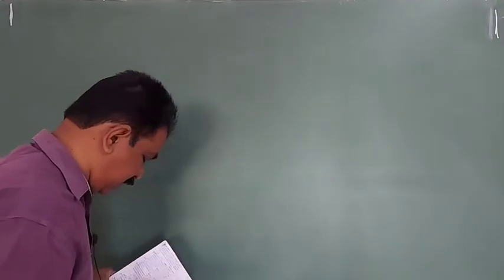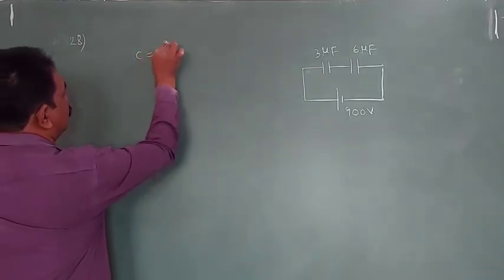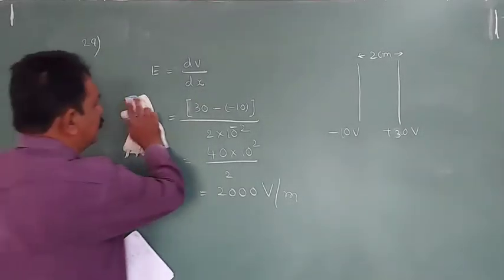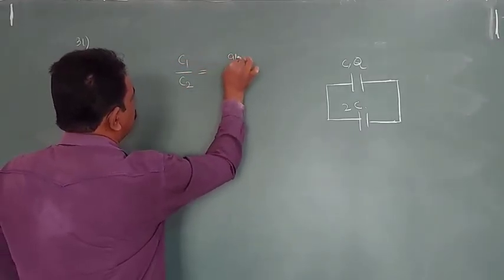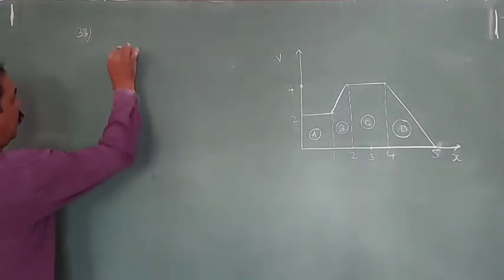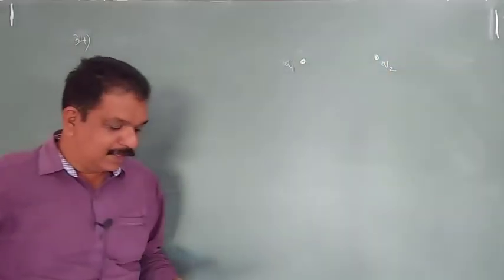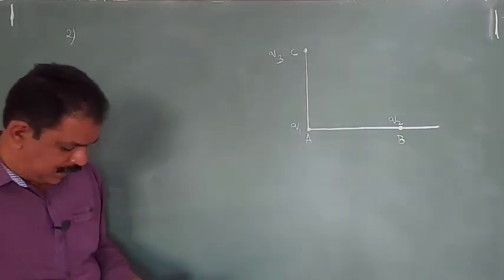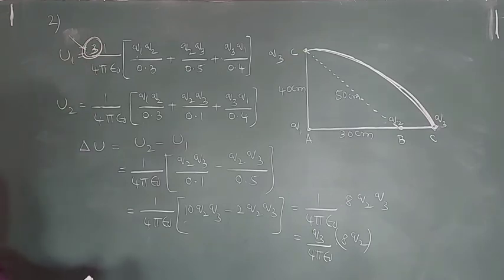Electric Potential (NEET/JEE)---Part 15